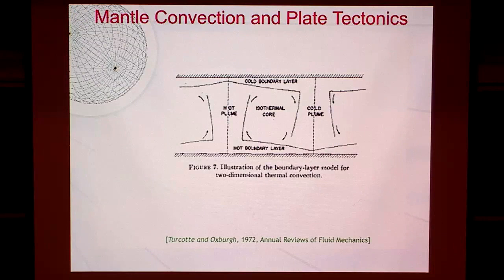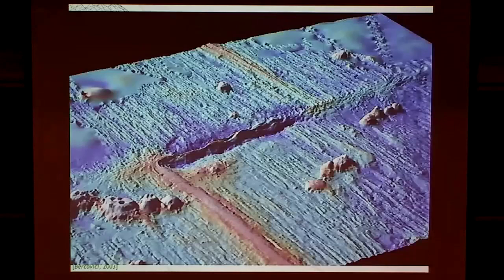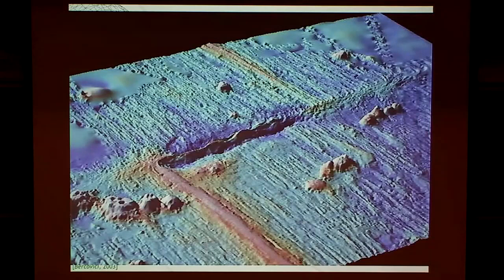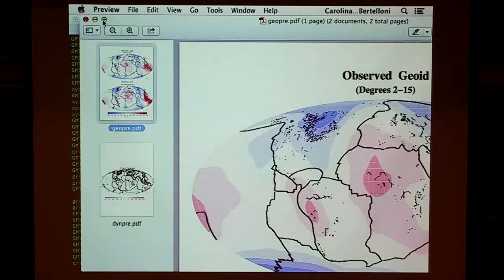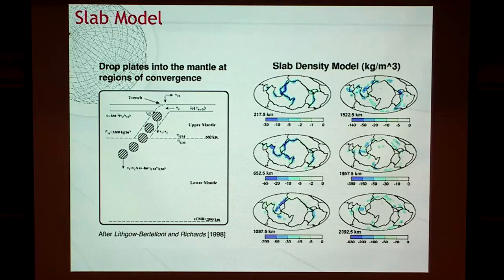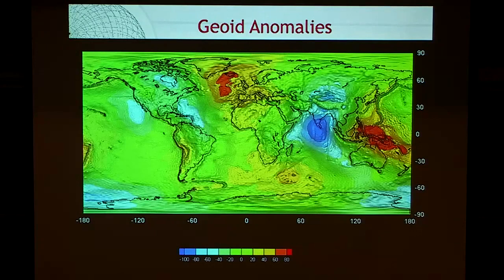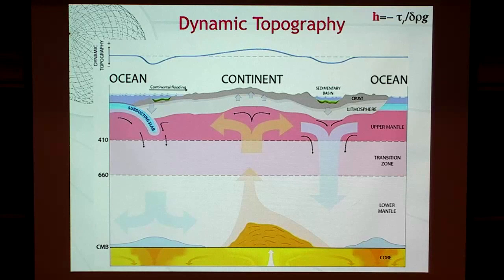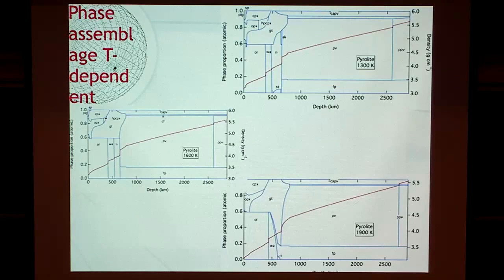Geodynamics 5: Connection Between Mantle Dynamics and Surface Processes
Carolina Lithgow-Bertelloni, University College, London. Summer CIDER program. Recorded on: 07/16/14.